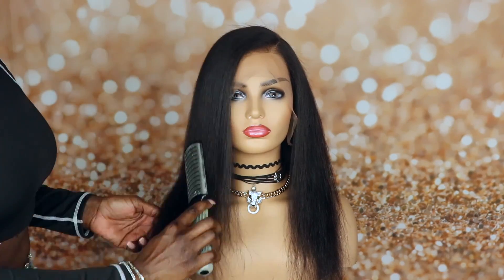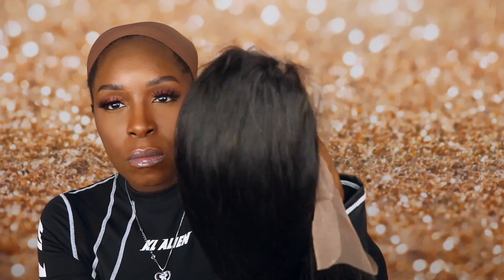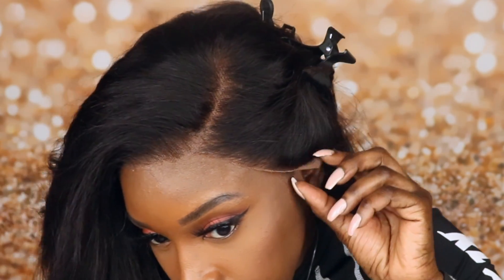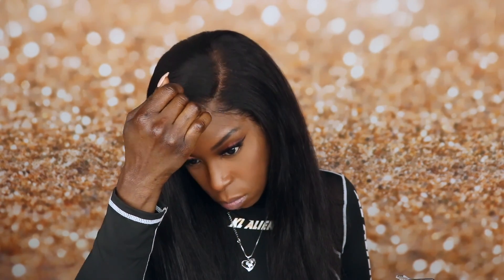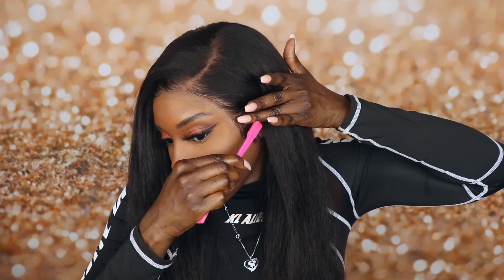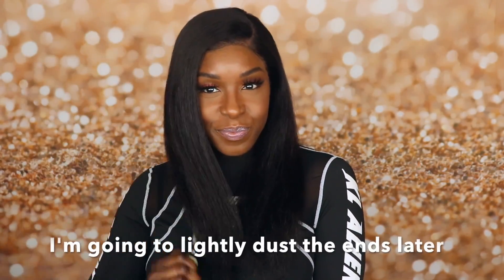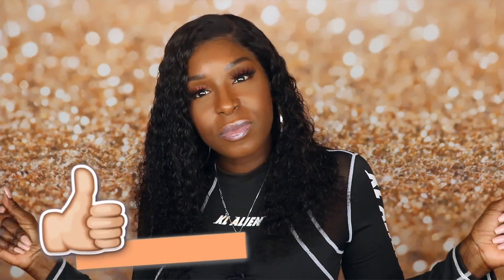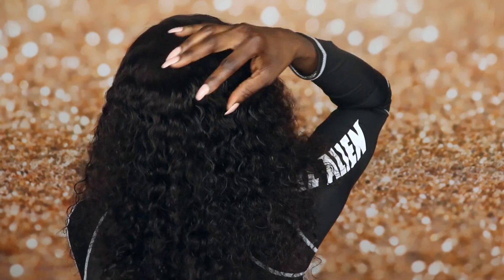Most Natural Straight to Curly Wig Hands Down! ft Genius Wig Skin Melt Lace | Vacation Ready!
This NEW two in one wet & wavy wig is Revertible between straight to curly by just wetting it. It's straight when you received it, Spray some water and wait 2mins and watch the hair turn curly. The curls will hold forever until you flat iron the hair again! and it will not become loose no matter how many times you transfer it.

Hair length:16in
Hair Density:180%
Dry Version Status: Yaki Straight

Customers Post Review Photos or Videos on social media get cashback, find details

Fast and Easy Two Way Styles in One Wig
Wig Will Be Straight Dry&Iron
Transfer to Wavy Curly Wet
Undetectable Pre-Tint Transparent Lace
6inches parting space

*NEW* WET&WAVY WIG is Revertible between curly and straight! it will be in straight look when you first received it, Spray some water when you want to transfer it to a curly look. the curls will hold forever until you flat iron the hair again! and it will not become loose no matter how many times you transfer it.

►Mannequin Head
►Got2B Glued Gel:
►Style Factor Edge Booster
►Ceramic Pressing Comb
►Dark Brown Wig Caps

Products For the Wet Look
►Lotta Body Hair Mousse
►Cantu Shea Butter Leave In Conditioner
►Got2b Kinkier Curling Mousse

ONLY $39.99!! 13x6 Lace Front Bob Wig! But is it Worth it? Honest Review ft BestLaceWigs

VIDEO/RECORDING EQUIPMENT
►Camera (Canon EOS Rebel T7i)